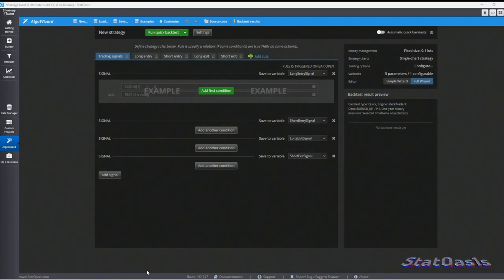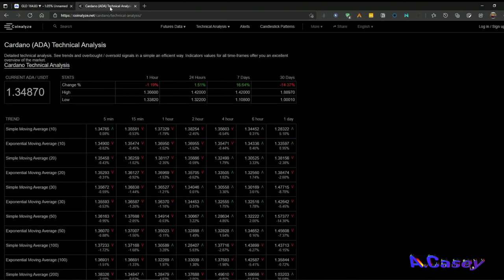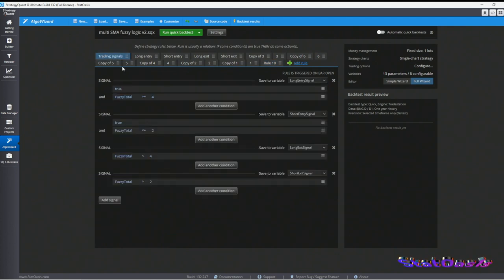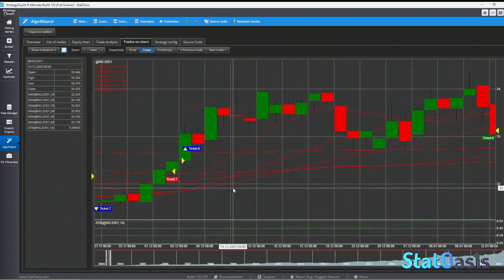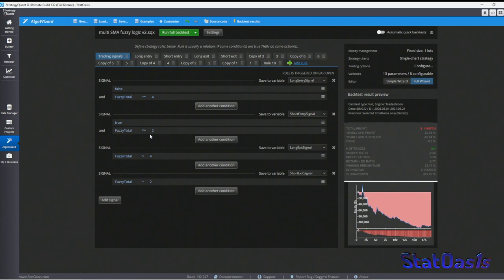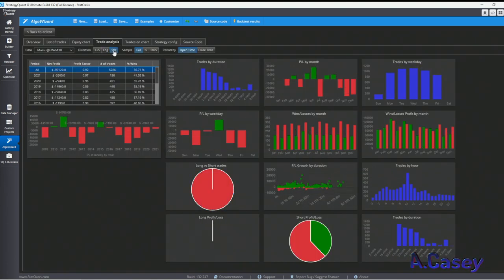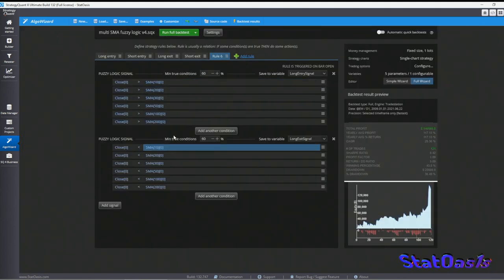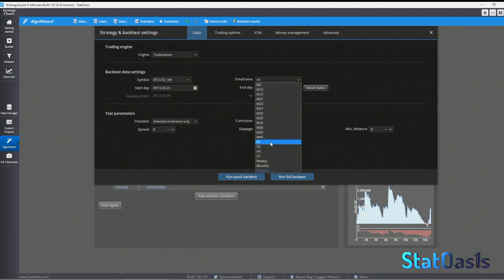How to use Fuzzy Logic in SQX Algo Wizard?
What is Fuzzy Logic in StrategyQuant X? what is fuzzy logic? how fuzzy logic works in trading? how to implement fuzzy logic in Algo Wizard?

Content Time Stamp:
00:00 Introduction

If you're still reading this, you rock! thank you ❤️